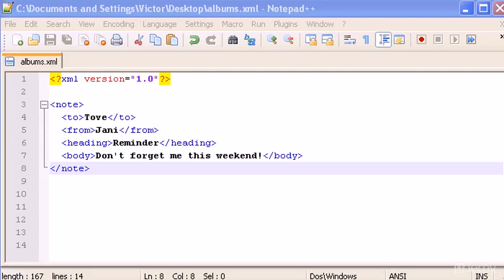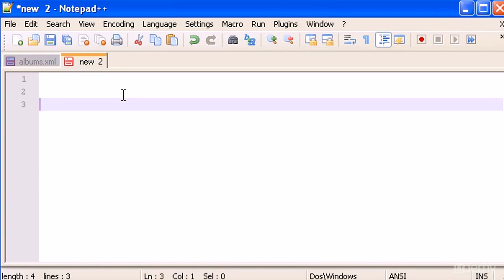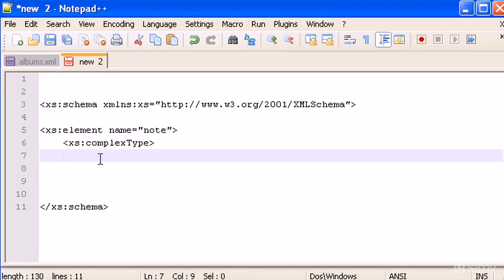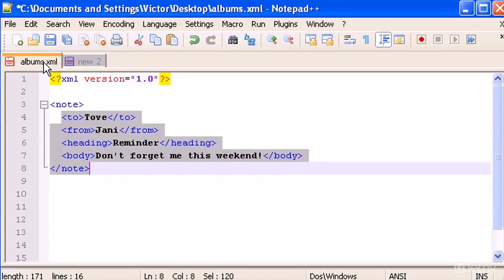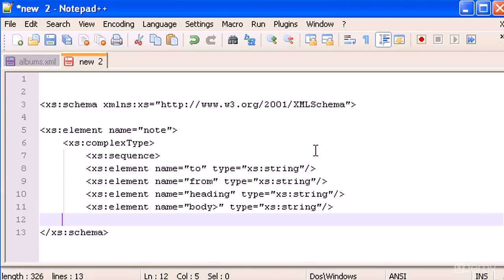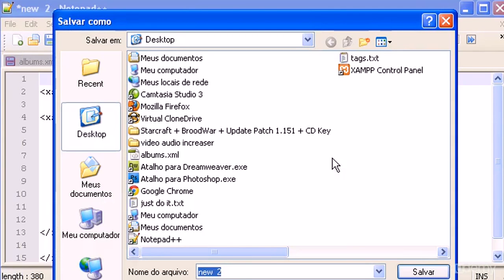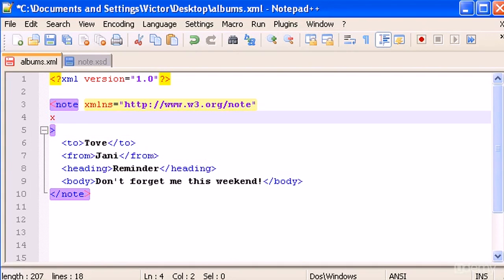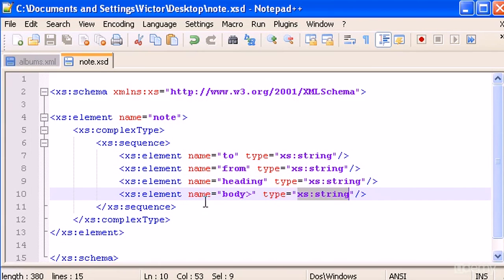08 XML Schema (Section 4 - XML)